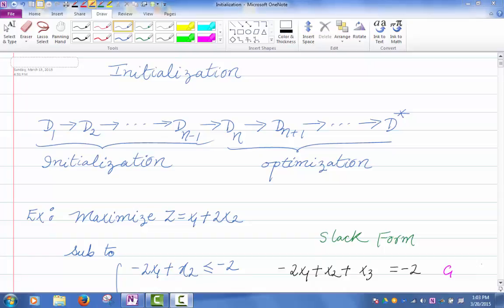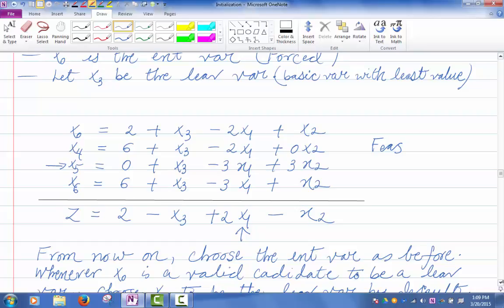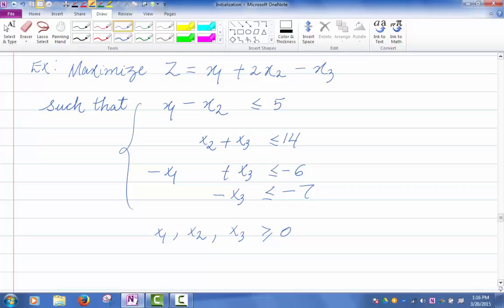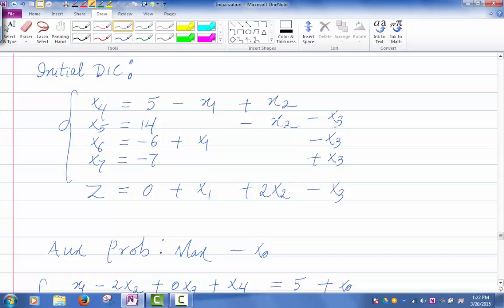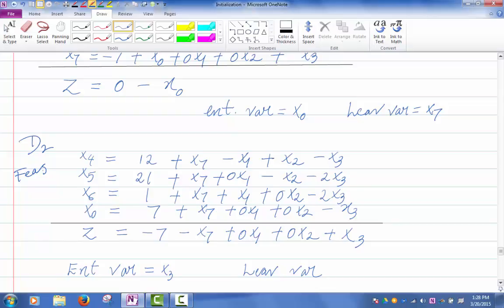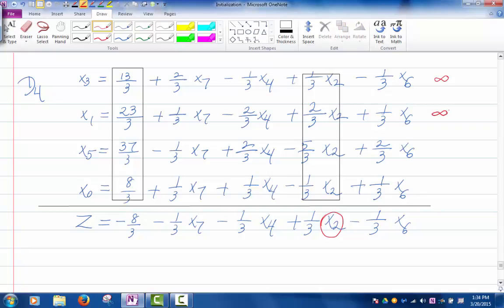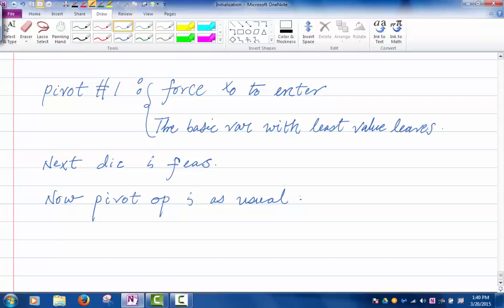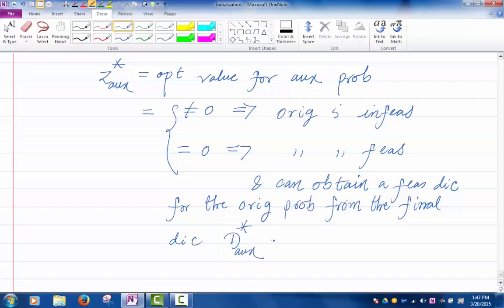LPLecture16SP2015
Linear Programming